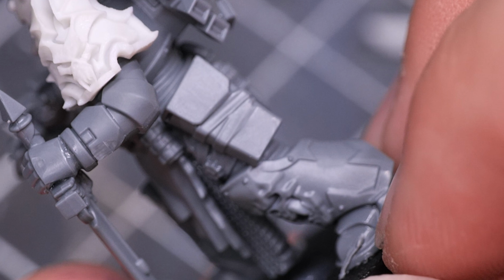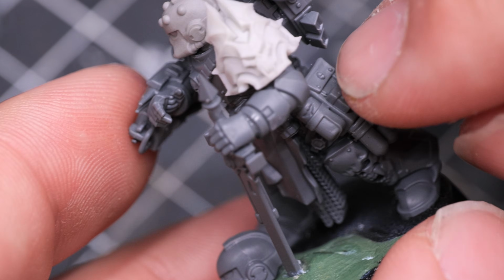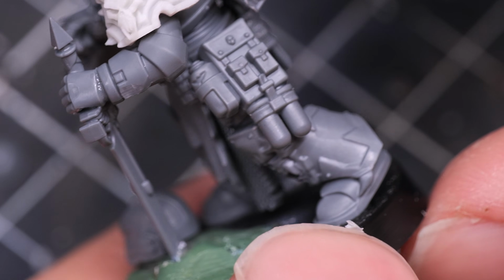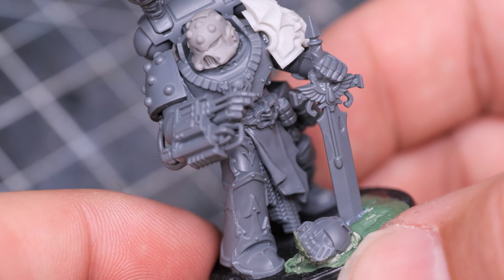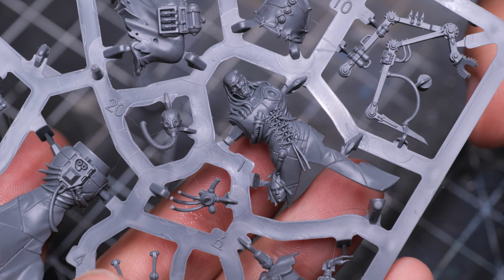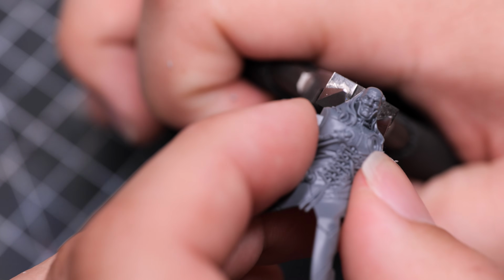The Only "Good" Night Lords - 30k Kitbash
THIS EPISODE! 🎲 ►
Would you call these apothecaries caring people? Absolutely not, they're likely to eat your geneseed before fixing up a battle brother. Still, who doesn't love a good 30k Night Lord kitbash.

PODCAST 🎙️ ►
Spiritual Successor - A comedy game design podcast!

PAINTS & EQUIPMENT 🎨 ►
Tamiya Side Cutters
Revell Contacta Proffessional
Iwata Revolution Airbrush
Generic Air Compressor
Redgrass Everlasting Wet Palette
Citadel / Ak Interactive Brushes
Artis Opus / Army Painter Drybrushes
Monument Hobbies / Scale 75 Paints
Citadel Contrast Paints
Citadel / Vallejo Spray Paints
Liquitex / Vallejo Inks
Abteilung 502 Oil Paints
Tamiya Panel Liners
Citadel / Ak Interactive effect and texture paints
Dirt Down Effect Paints
Vallejo Dry Pigments

WHAT IS LDD? ☠️ ►
Love, Death, & Dice is dedicated to all things tabletop. Miniature painting for games such as Warhammer 40k, Age of Sigmar, & Dungeons, and Dragons. Gm tips for TTRPGs like D&D, Tales From The Loop, Call of Cthulhu, and Heart: The City Beneath.

00:00 -